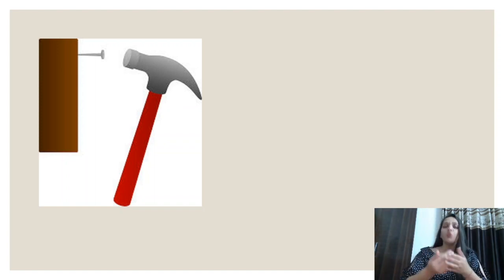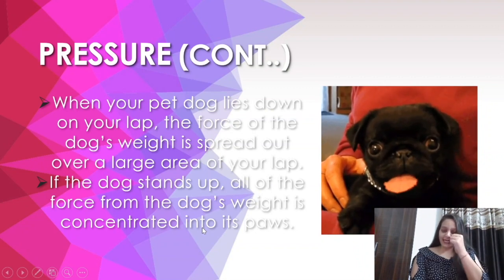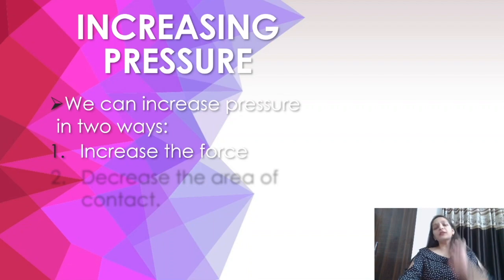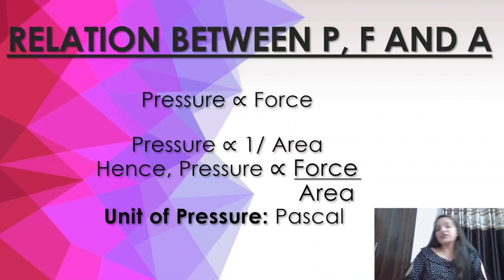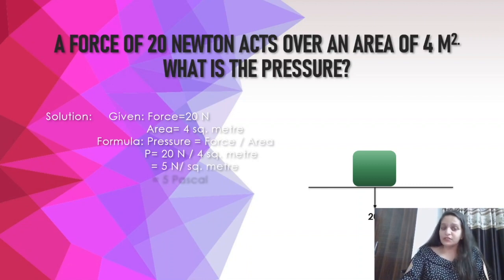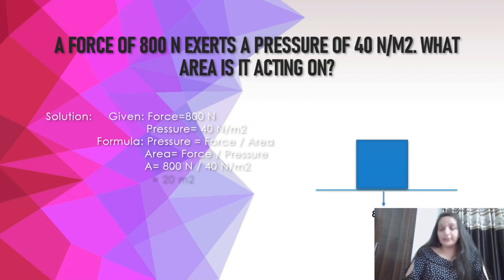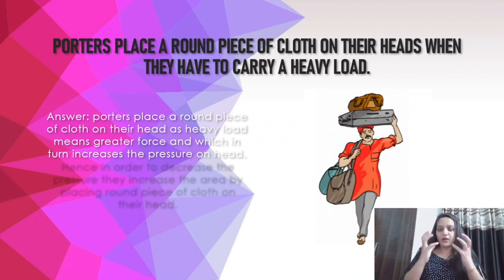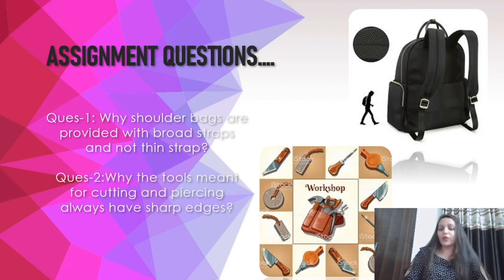PRESSURE- Definition, formula and unit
Do you know why cutting fruits and vegetables with new sharp knife is easy but tough with old and blunt knife? Have you ever thought why school bags are provided with wide straps?
watch this video and find out yourself.